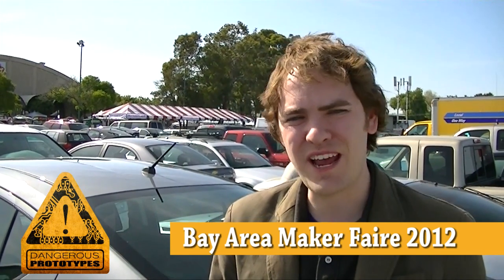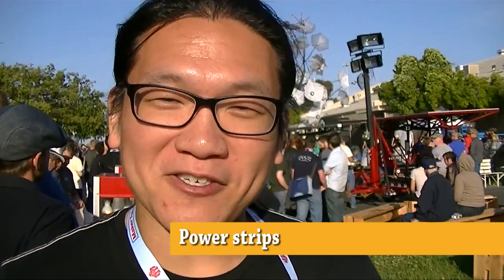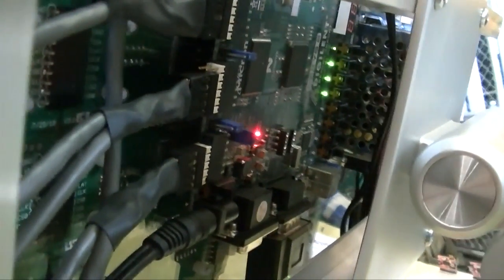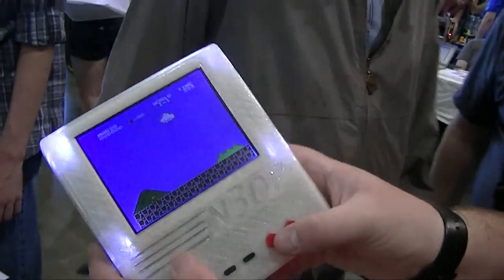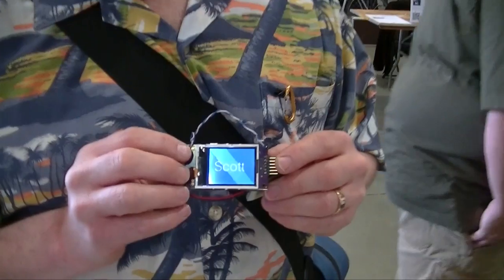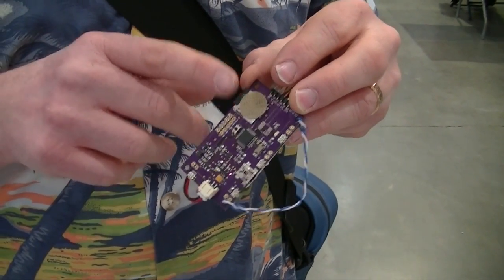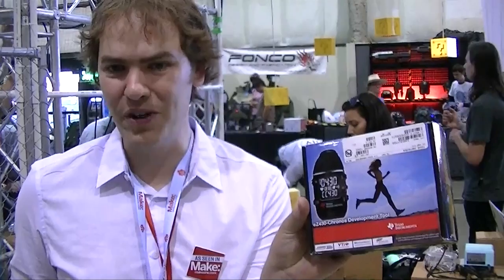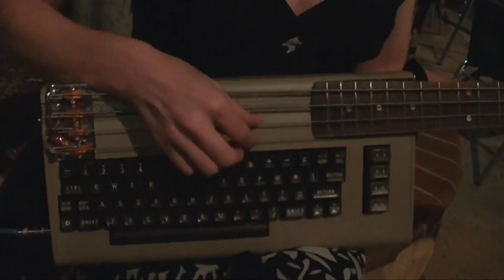HOW-TO: Bay Area Maker Faire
Bay Area Maker Faire 2012 from the perspective of the participants. Tips for participating in your first Maker Faire, and an inside look at the Maker-only parties.